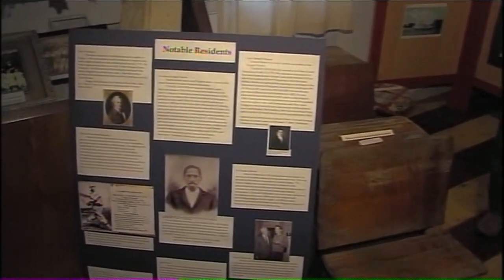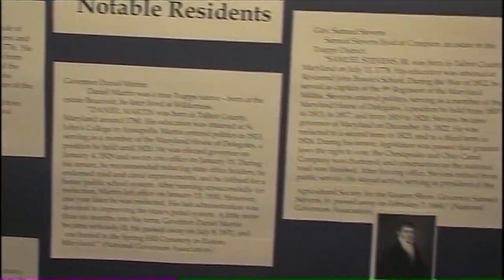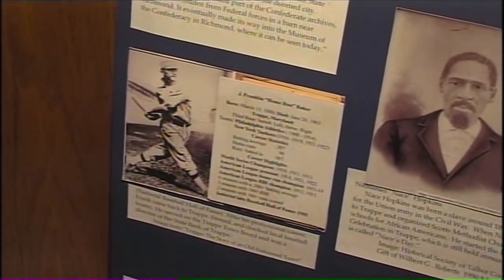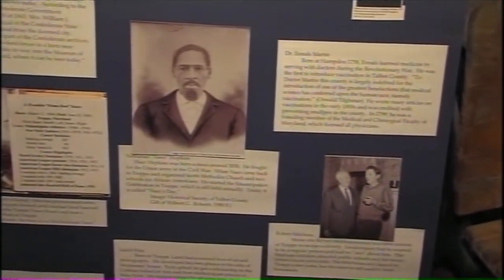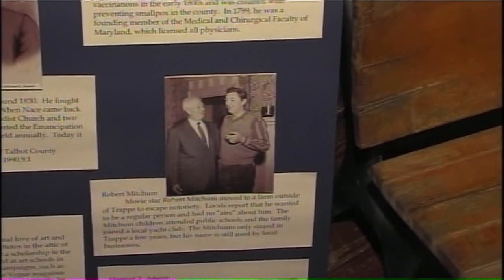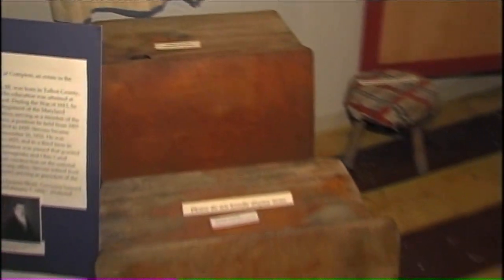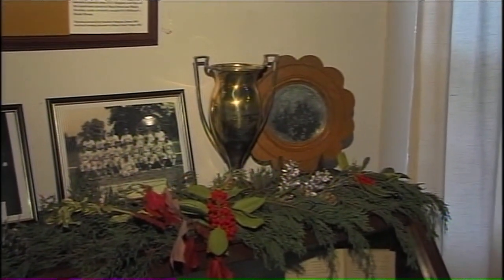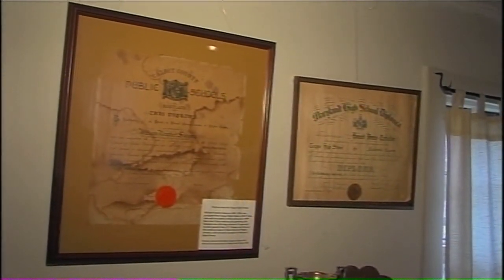Wednesday, January 16th, Segment 5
Rural Life Museum